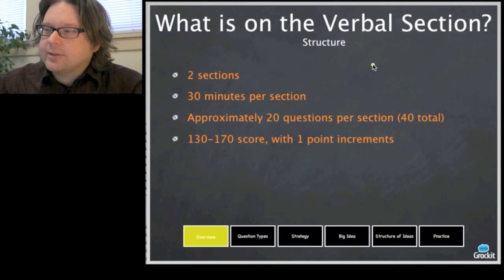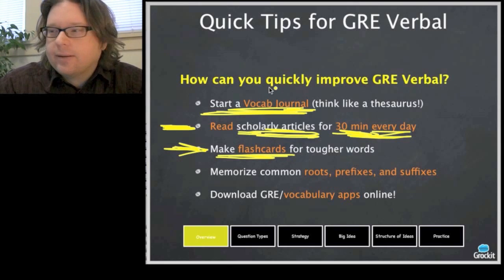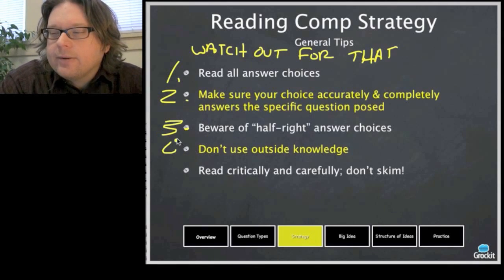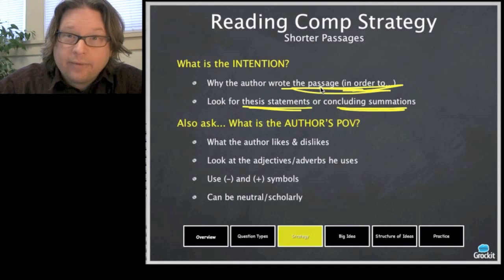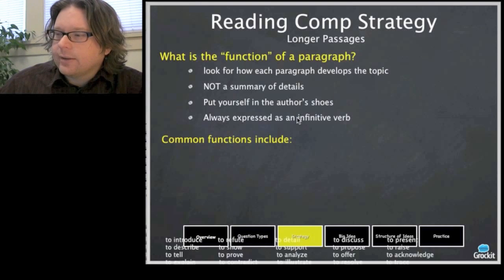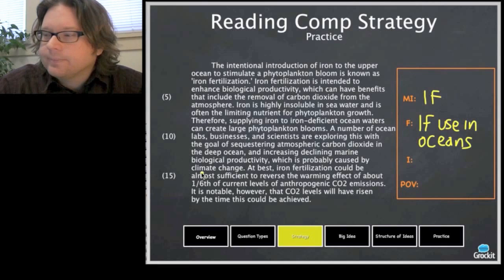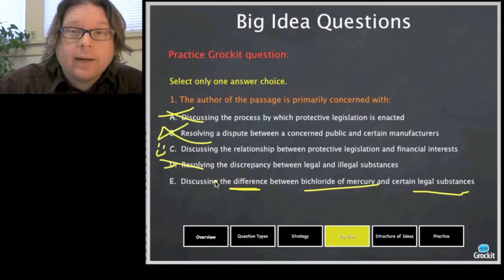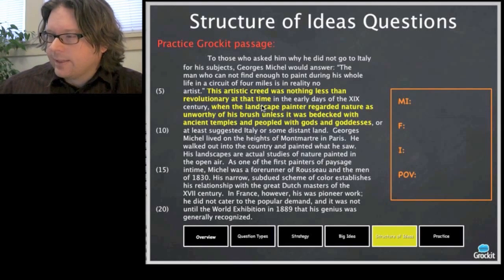GRE Prep Verbal Tips and Strategies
introduces test taking strategies and question types on the GRE exam. This lesson is the second of ten on the Grockit site. It focuses on the Verbal section of the exam. The video's content includes information from the revised GRE. Get free access to all of Jim's videos